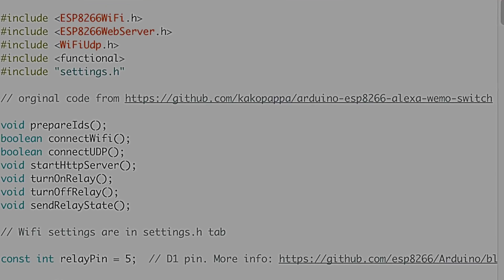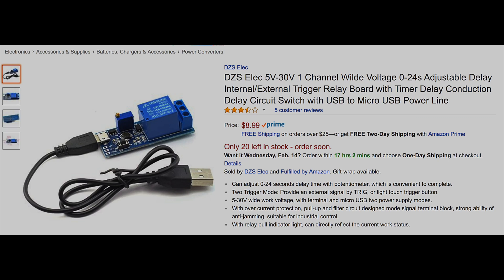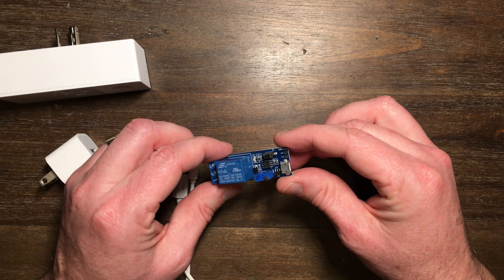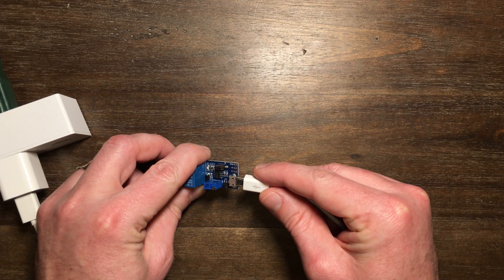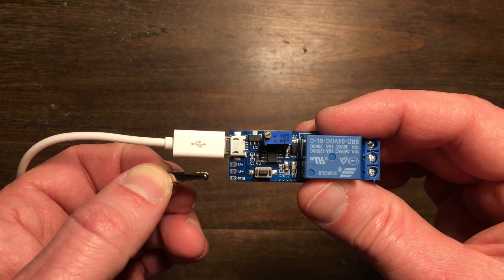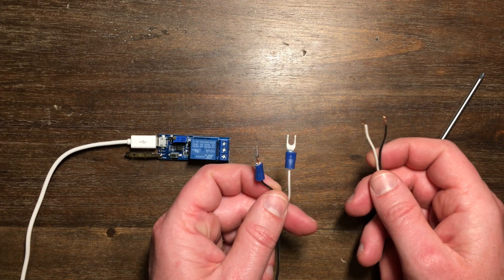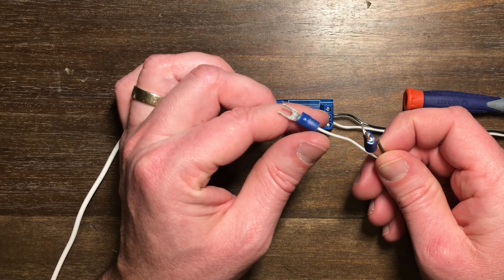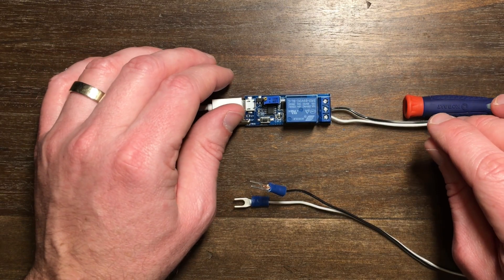Smart Plug Fireplace control for Alexa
This is the no-solder way on how to use a smart plug switch to control your fireplace with Alexa.
- USB Relay Board
- Alligator Clips
- WeMo Smart Switch
- USB adapter
- USB cord (I get them at the $1 store)

All you have to do is bridge two solder pads with a metal clip.

Want to say thanks?